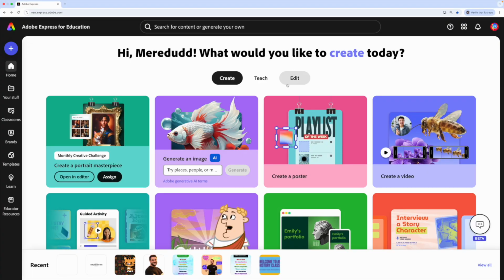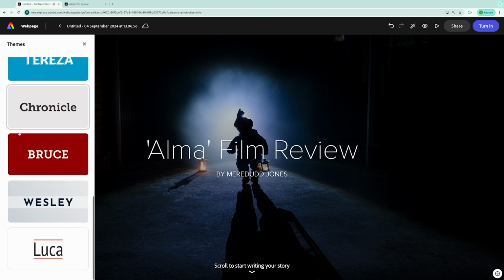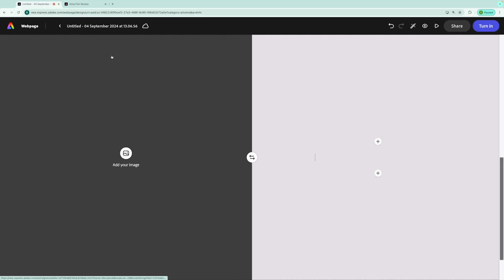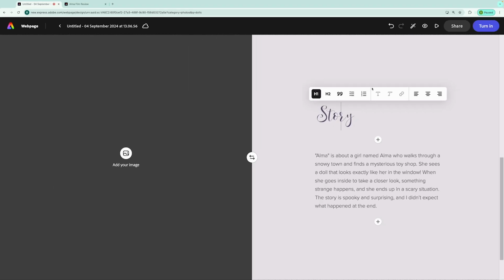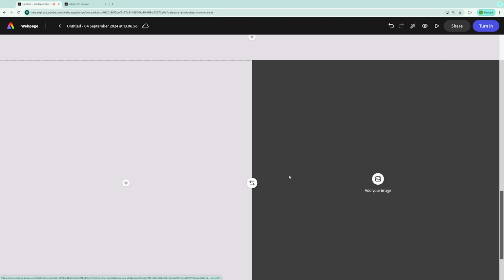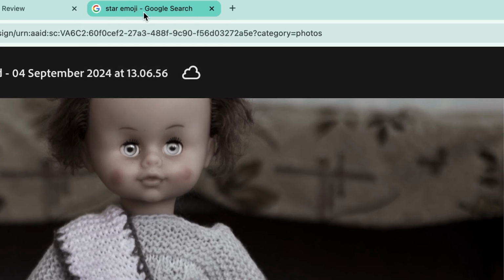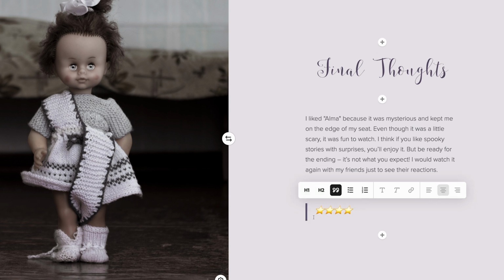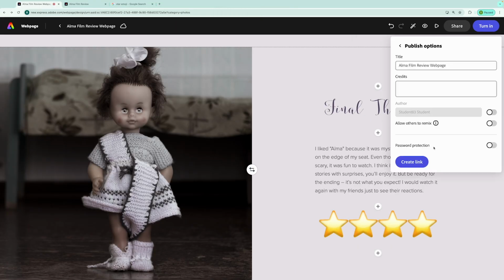Film Review Web Page - Literacy Shed x Adobe Express